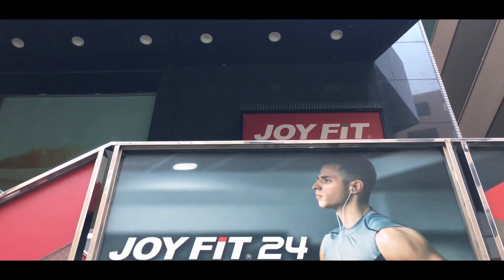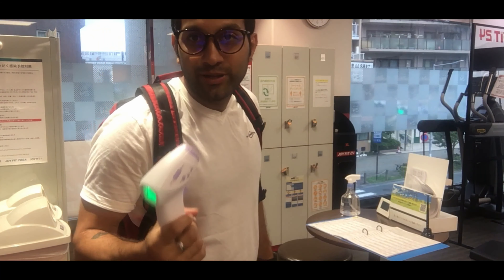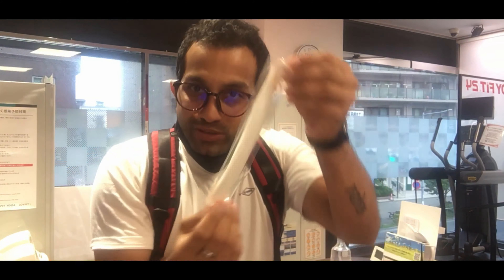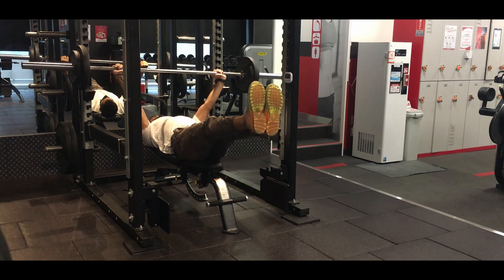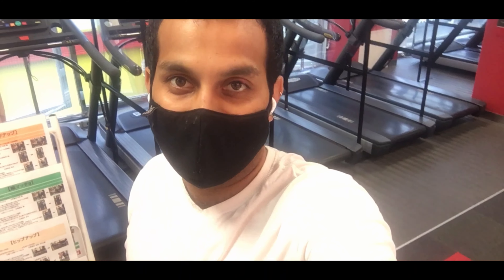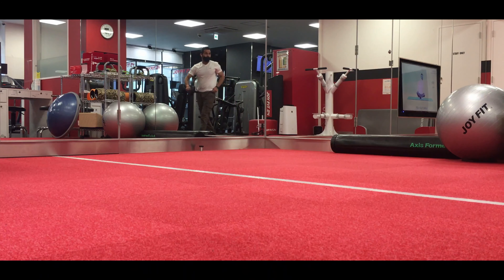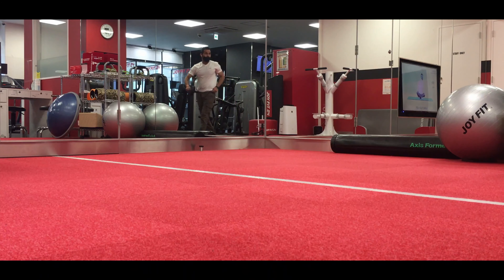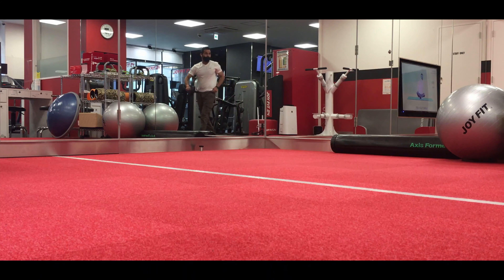What a Japanese Gym is like | How people remain fit in Japan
A day in a Japanese JoyFitness Gym. Showing the inside part of gym and its facilities and utilities available.